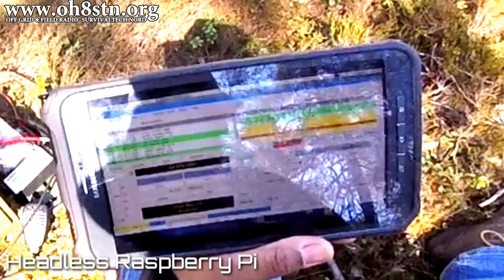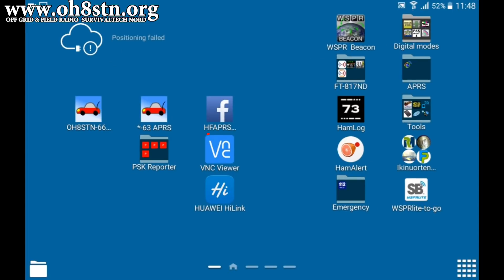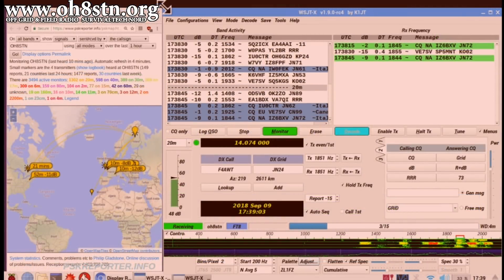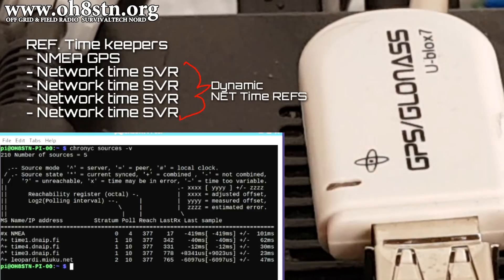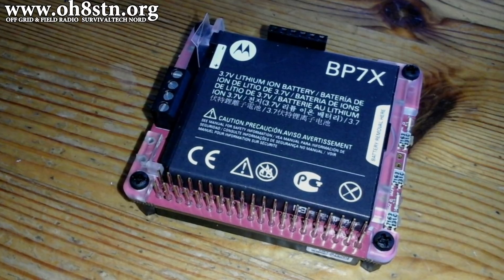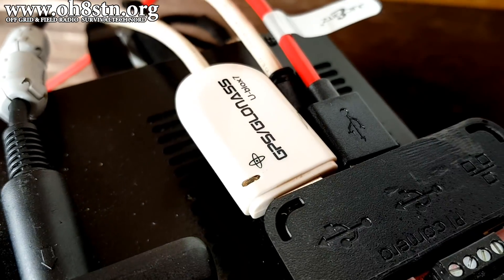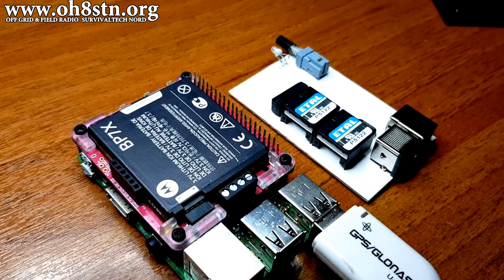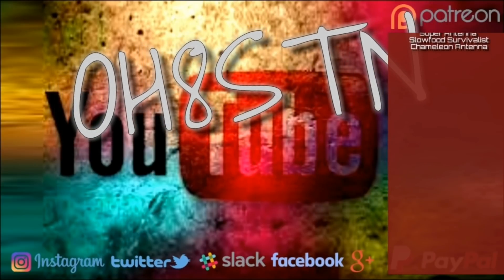Ham Radio & Raspberry Pi FAQ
Hello Radio Operators.
in today's video, we will be answering many of the questions you all have asked about my RaspberryPi.
The Raspberry Pi software and mods in the videos are running on Yaesu FT-891 and Yaesu FT-817 HF radios, but the RPi could work just as well with an Icom or Kenwood ham radios as well.
About the only thing I am not doing with the Raspberry Pi for ham radio is using it for Echolink, because Echolink is not ham radio Hi Hi.

73
Julian

Raspberry Pi  Mini Bluetooth Keyboard

NW Digital Radio DRAWS:
NW Ditial Radio has just release a Hat for the Raspberry Pi,. This is an epic change in digital communications for the Raspberry Pi powered digital ham radio station.

PiJuice hat

If you found this post useful, entertaining, inspiring, or educational, consider dropping a buck in the tip jar. This means that, at zero cost to you, I will earn an commission if you click through the link and finalize a purchase.